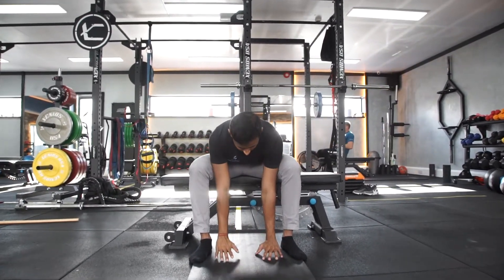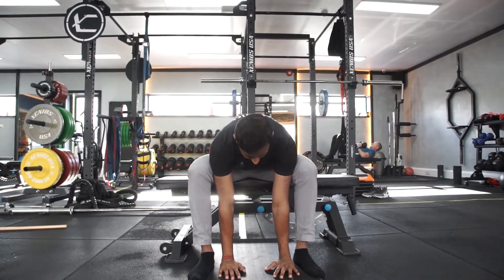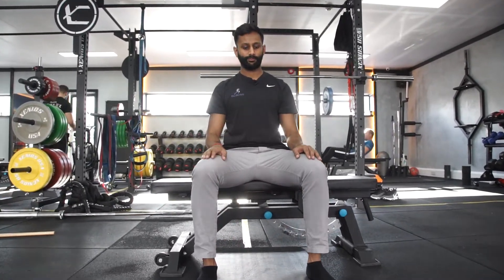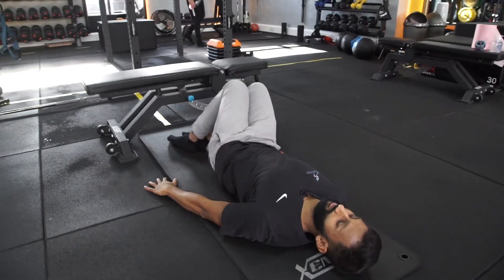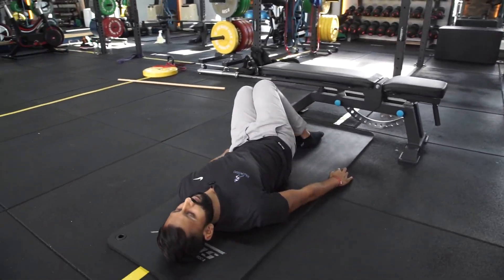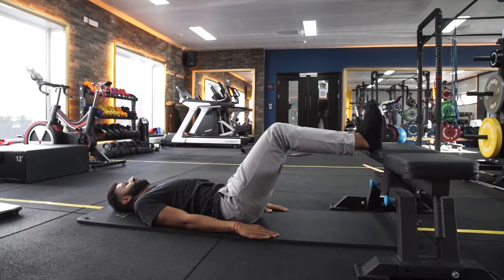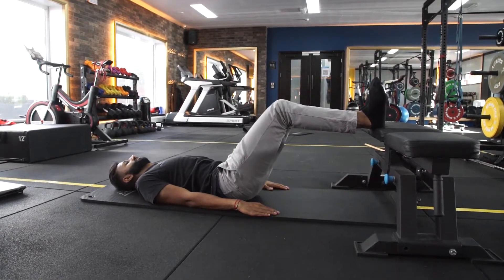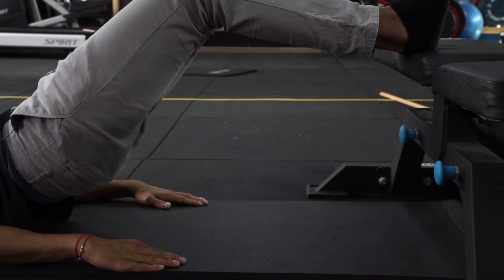Lower back Pain! Top 4 hacks for Lower back pain.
Get the back moving, Rushabh takes you through his 4 hack plan for managing lower back pain in the comfort of your own home.

1. Lower back stretch
2. Pelvic Tilts
3. Lower body rotations
4. Bridge

Movement Is Medicine: To inspire, change and empower people!